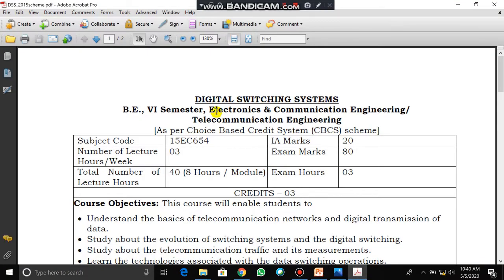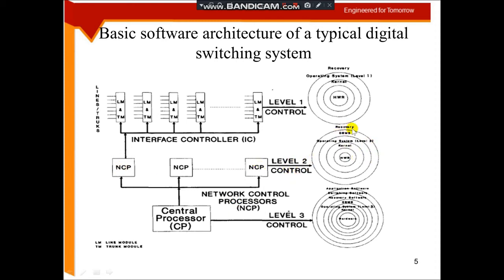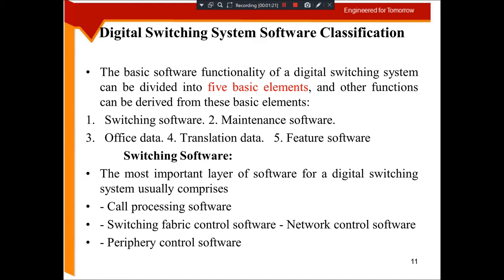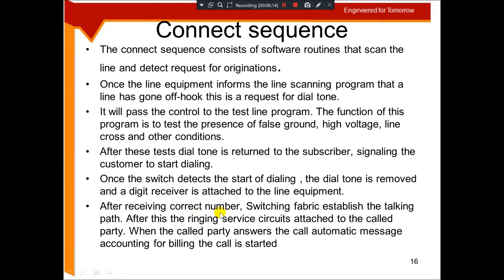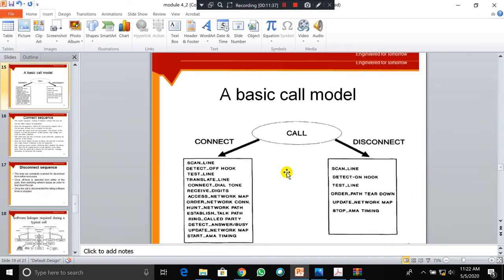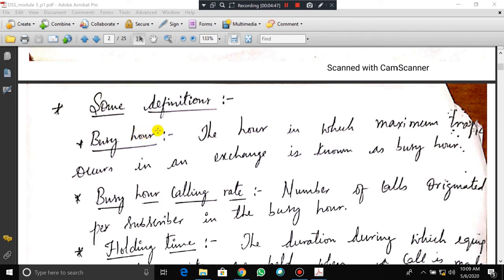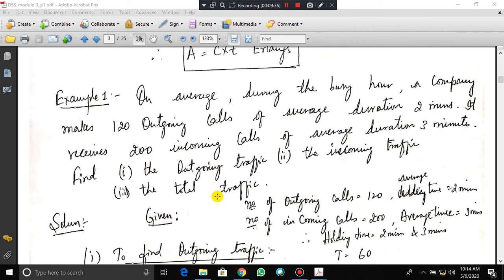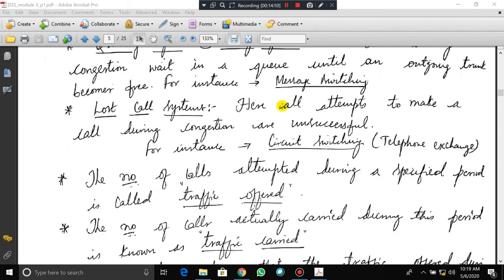DIGITAL SWITCHING SYSTEMS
SWITCHING SYSTEM SOFTWARE: Introduction, Basic software
architecture, Software architecture for level 1to 3 control, Digital switching
system software classification, Call models